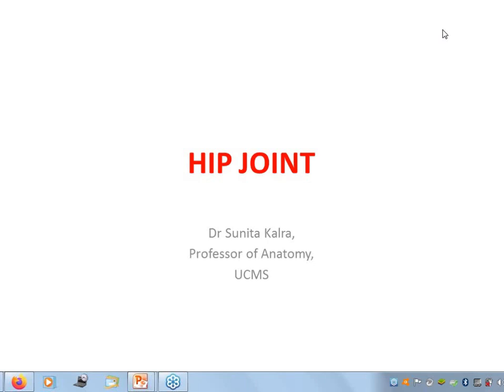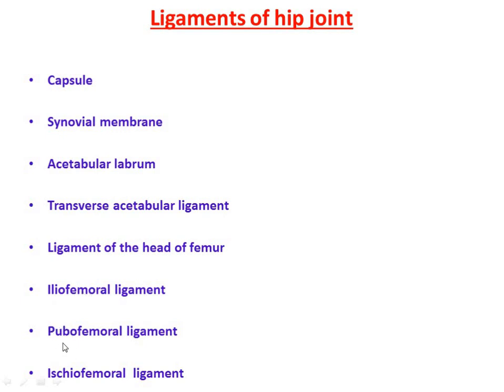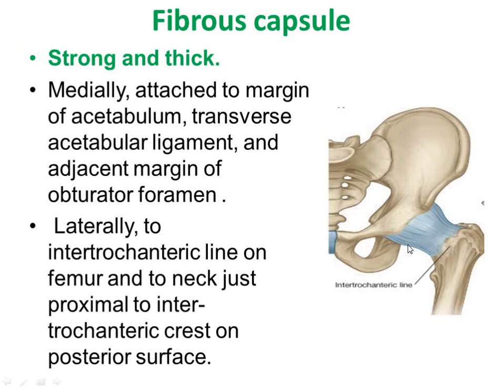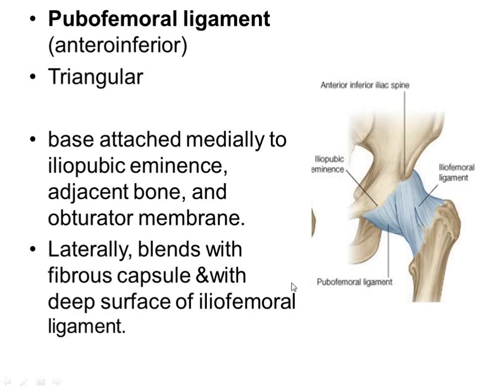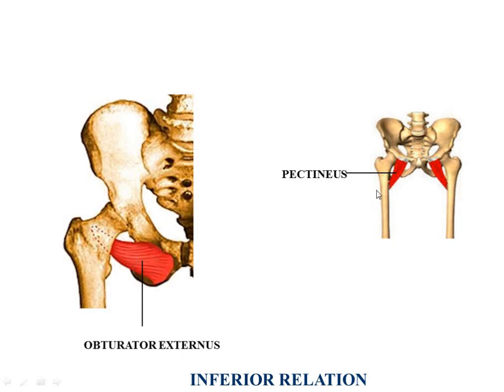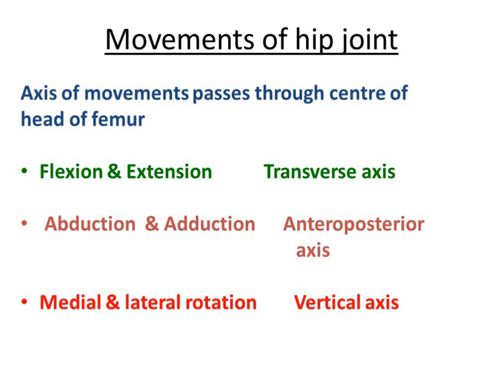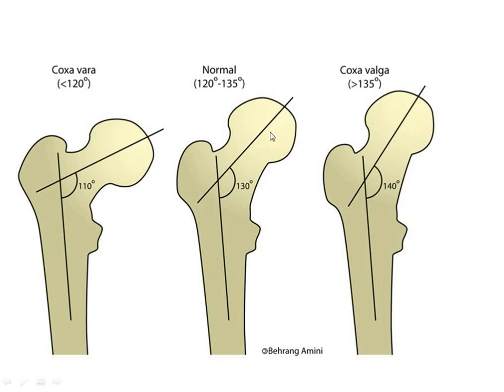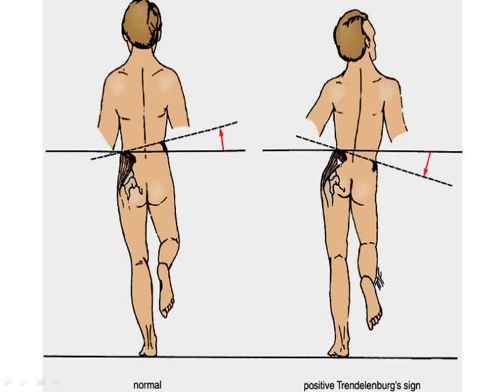Screen Recording 14 05 2020 10 54 31